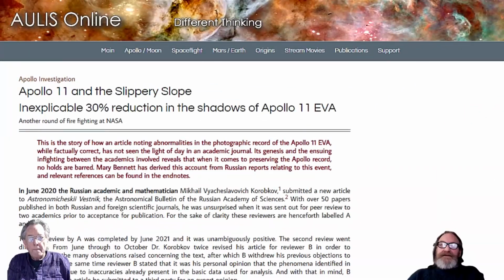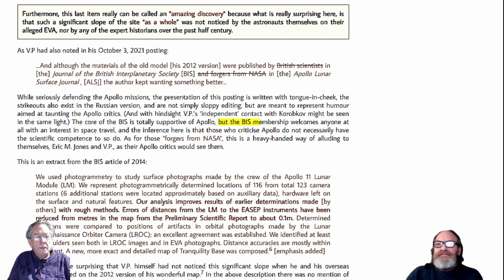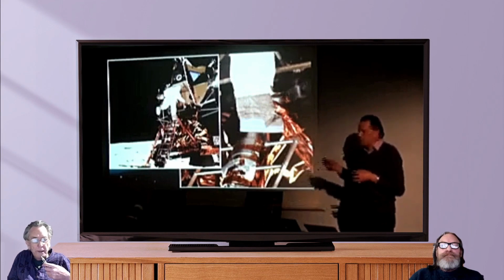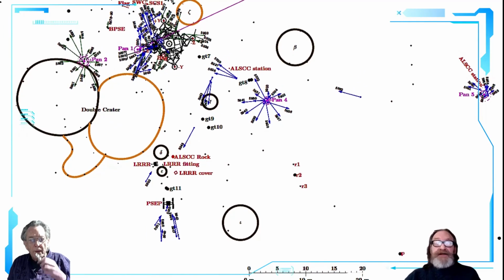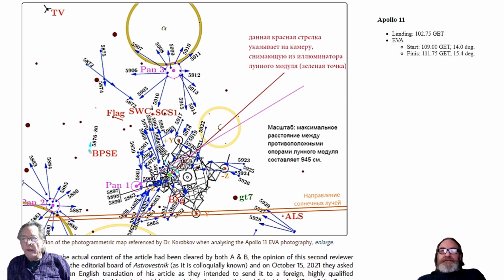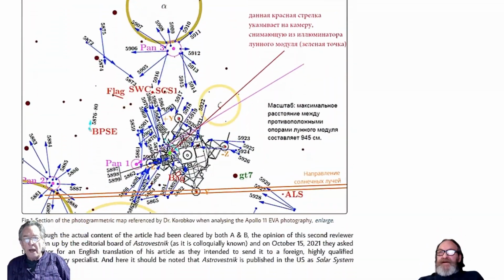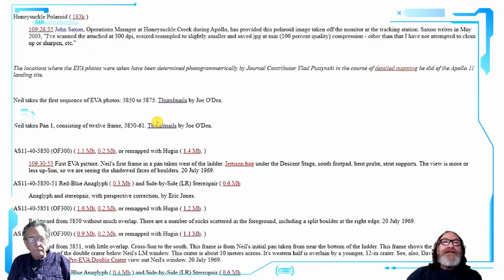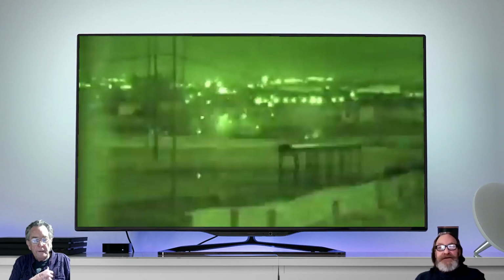THE APOLLO DISCUSSIONS "APOLLO AND THE SLIPPERY SLOPE" PART 62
In this video, we will be discussing the problems that exist with the acclaimed sun angles posted by NASA and what the experts have to say.

We include the mathematical formulas so that you can work this out for yourself to see that what is being said is true according to the figures that have been  posted on The Apollo Lunar Surface Journal.

We hope that you will all enjoy this presentation!